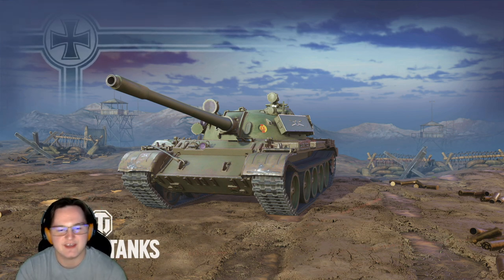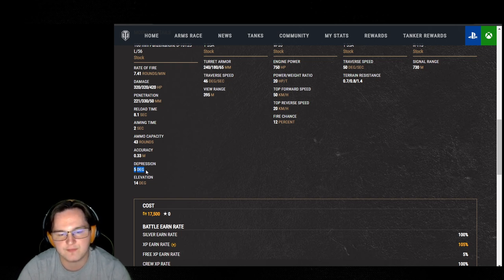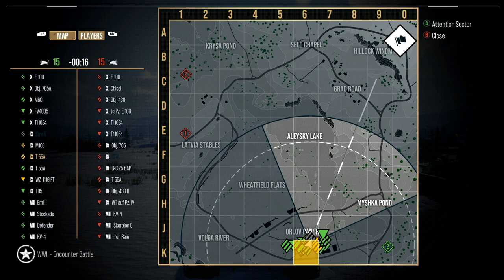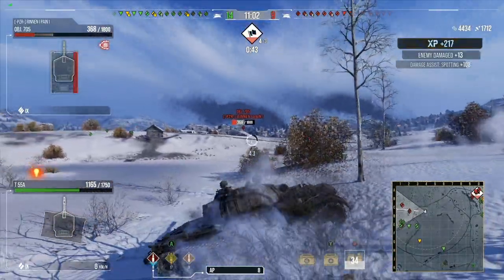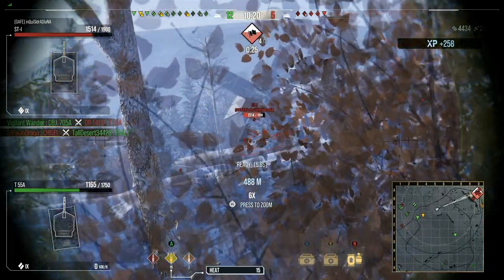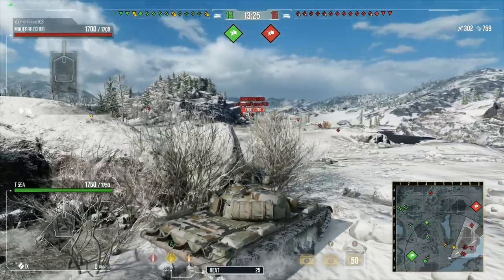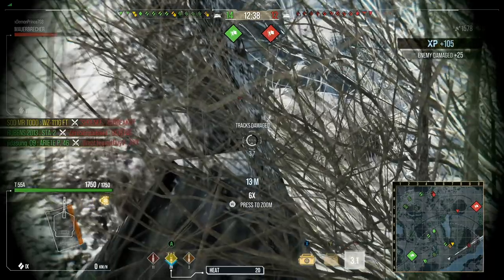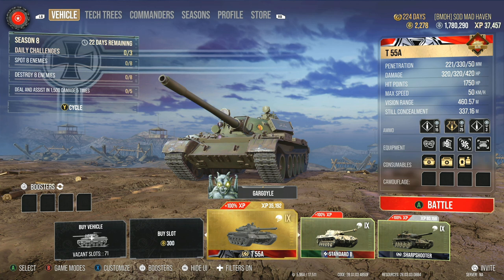T 55A review wot console